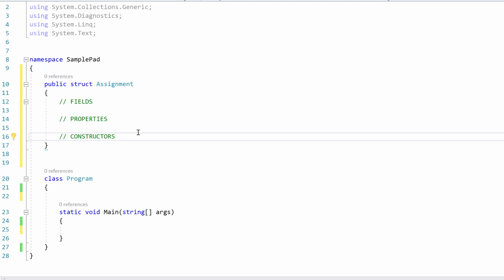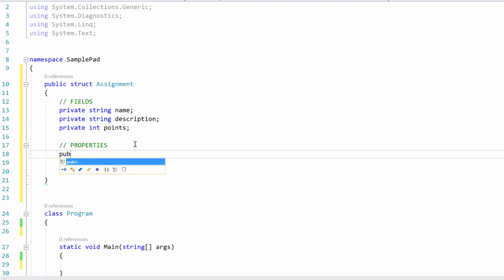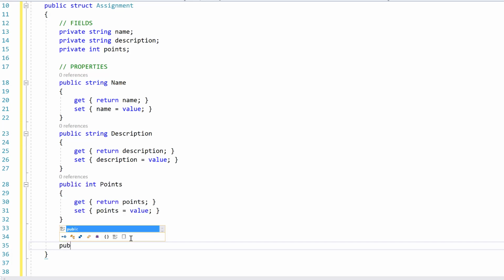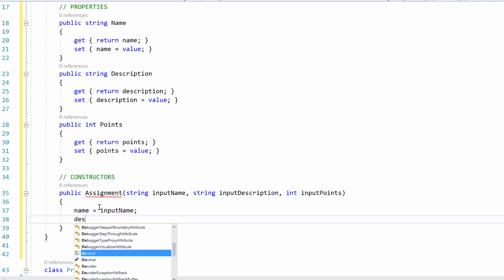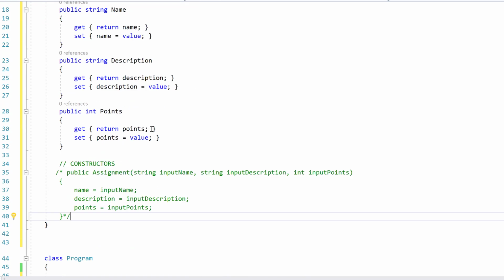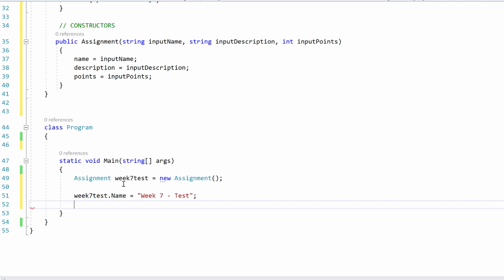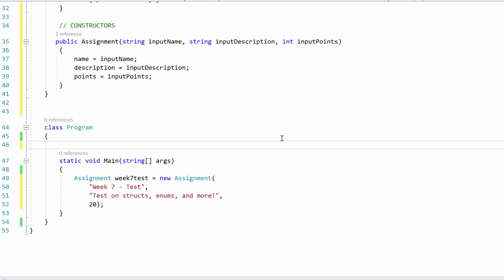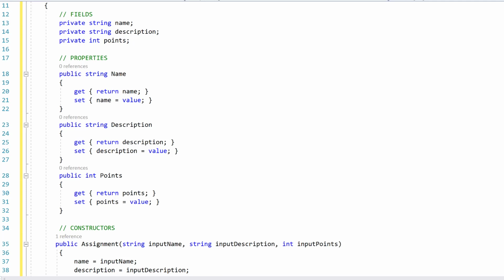IT 1050 - Summer 2017 - 34 Structures